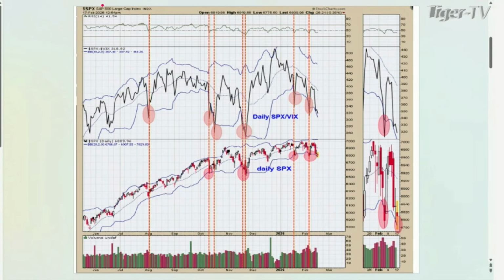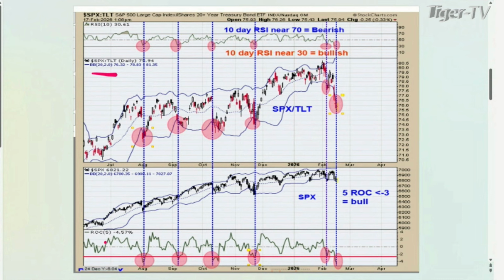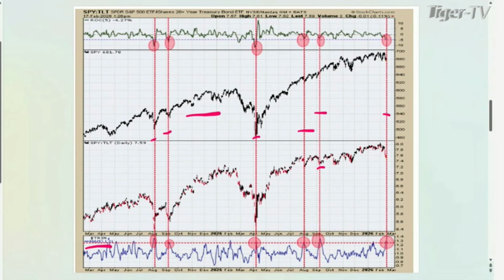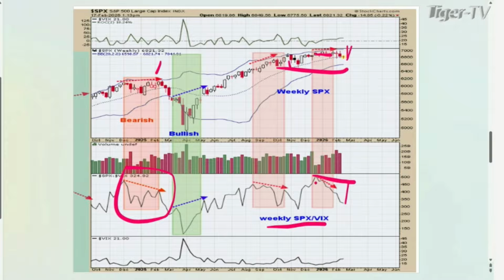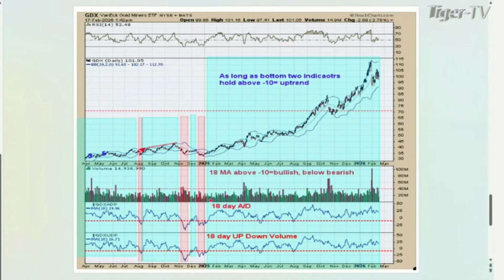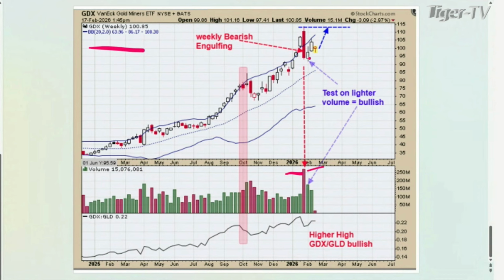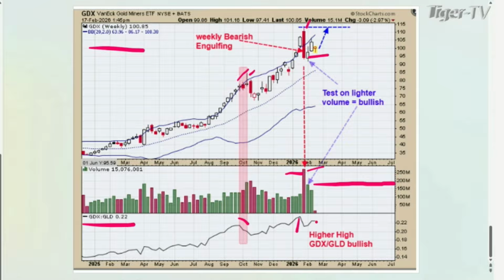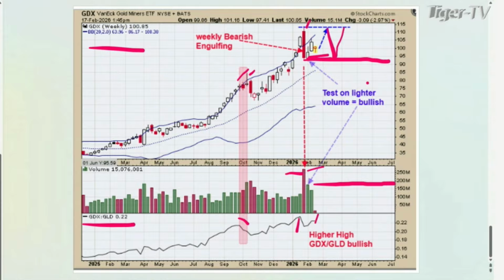February 17th, Tim Ord Interview on the Tom O'Brien Show - 2026